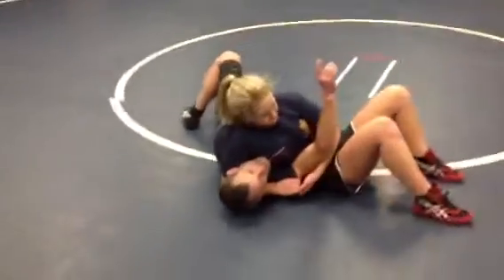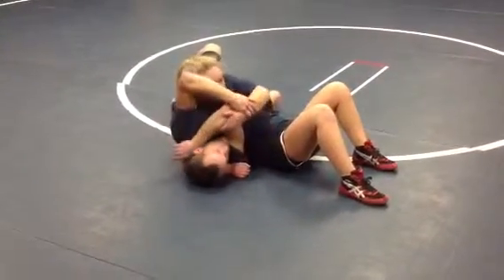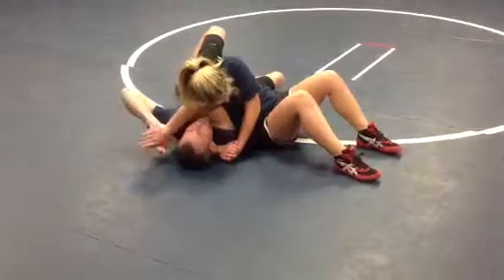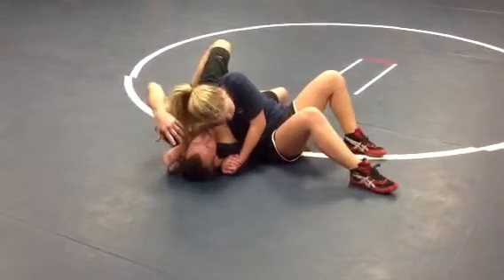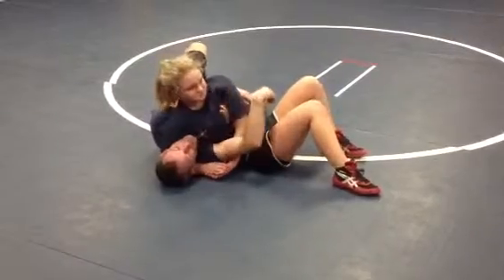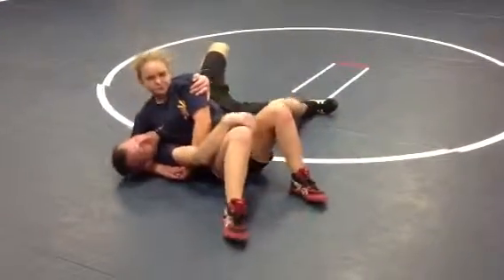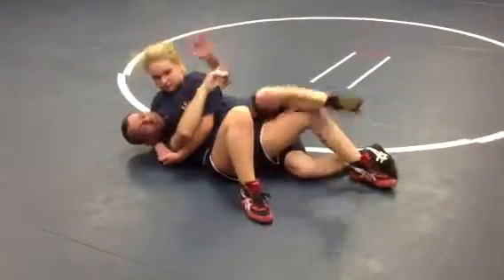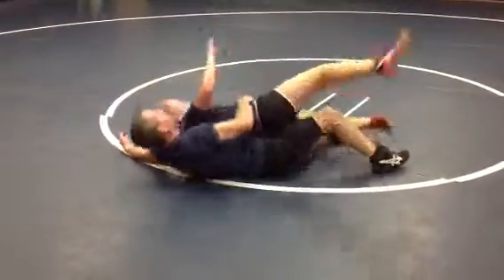Defense against Head and Arm, part 2